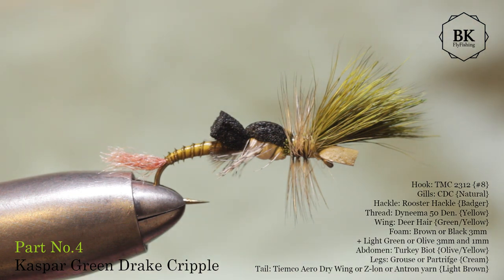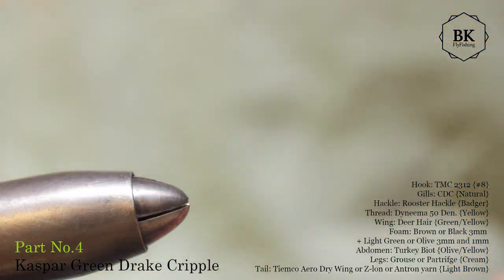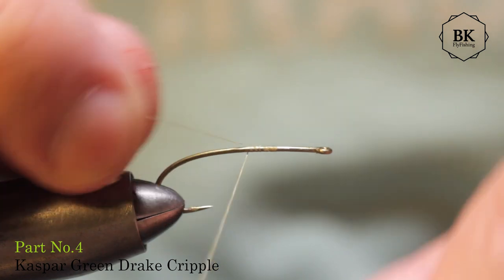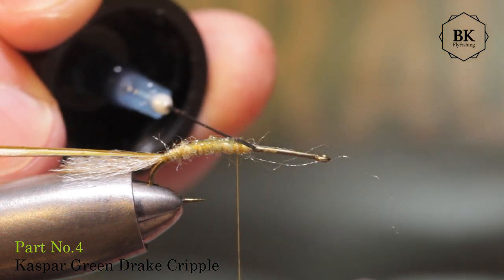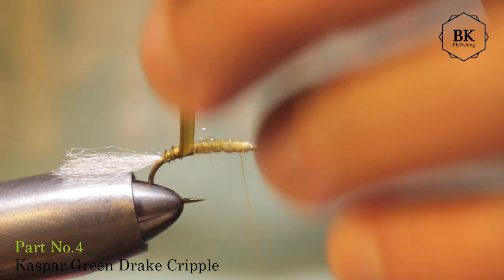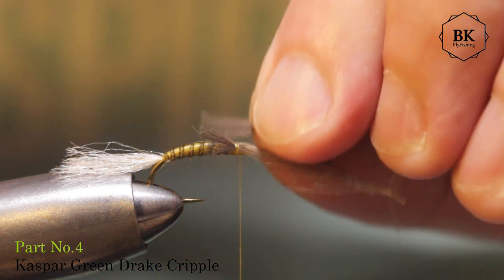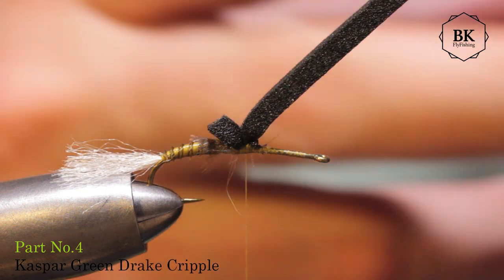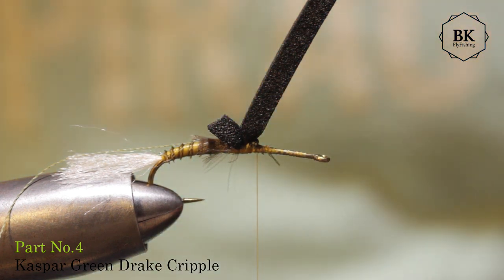Mighty Green Drake No.4 - Kaspar Green Drake Cripple (Danica/Guttulata) by BK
Materials Used:
Hook: TMC 2312 {#8}
Gills: CDC {Natural}
Hackle: Rooster Hackle {Badger}
Thread: Dyneema 50 Den. {Yellow}
Wing: Deer Hair {Green/Yellow}
Foam: Brown or Black 3mm
+ Light Green or Olive 3mm and 1mm
Abdomen: Turkey Biot {Olive/Yellow}
Legs: Grouse or Partrifge {Cream}
Tail: Tiemco Aero Dry Wing or Z-lon or Antron yarn {Light Brown}